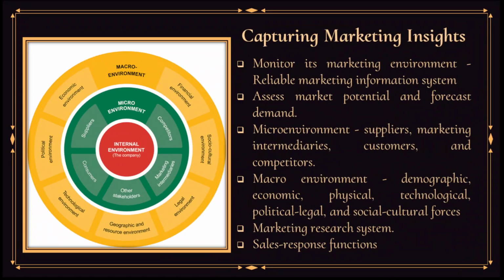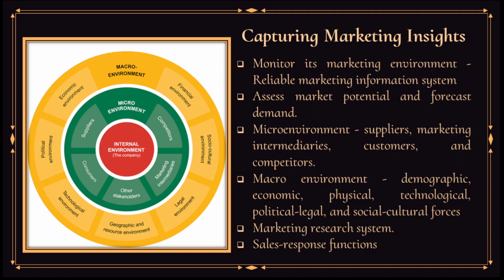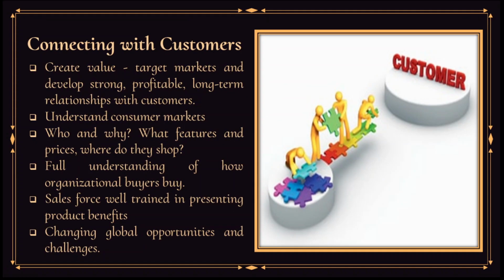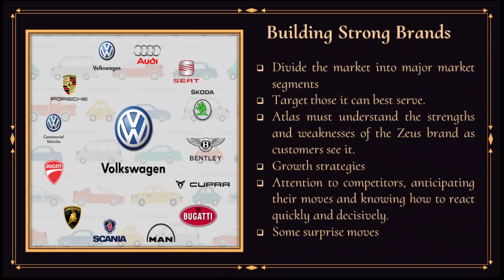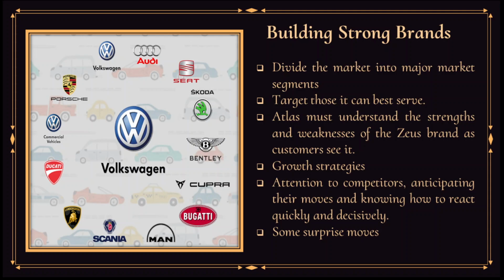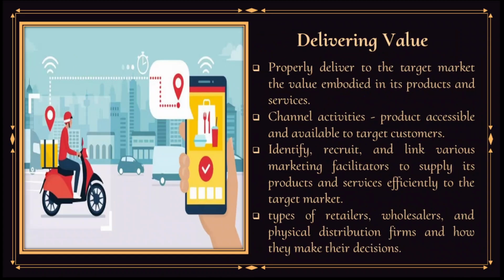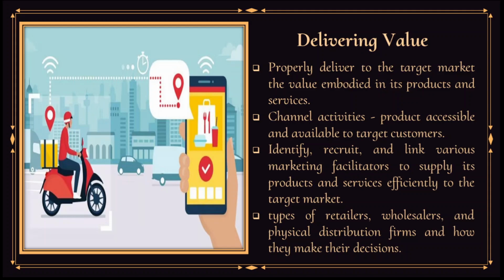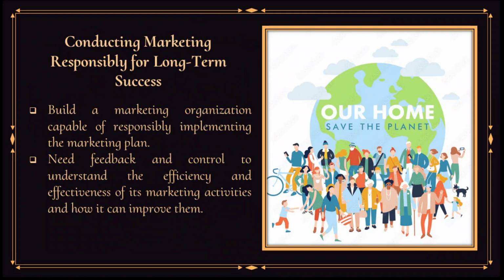Marketing Management Tasks